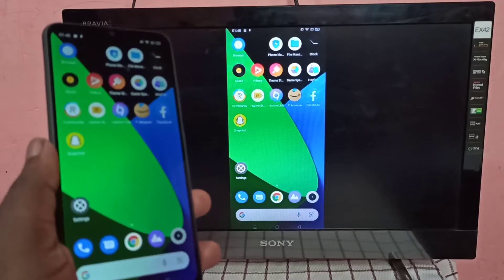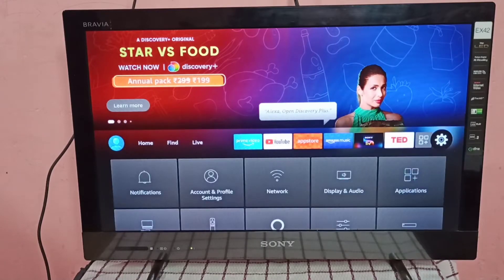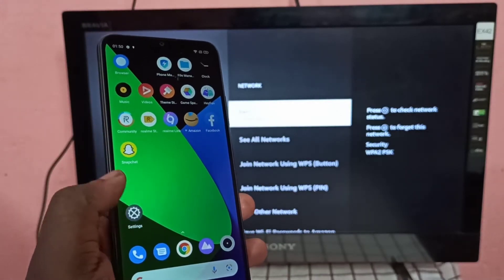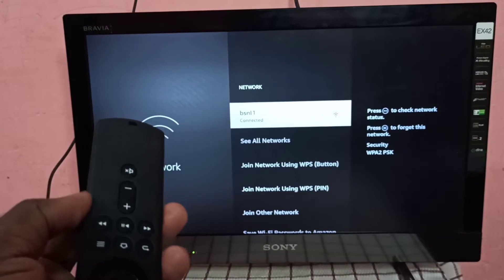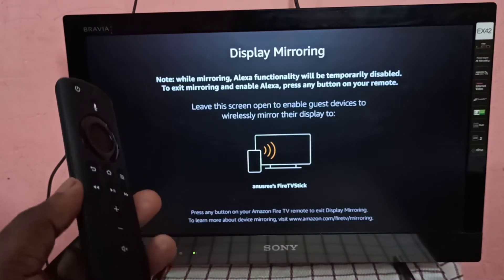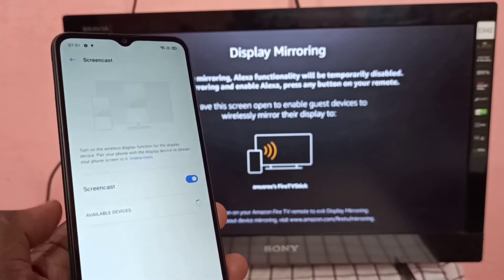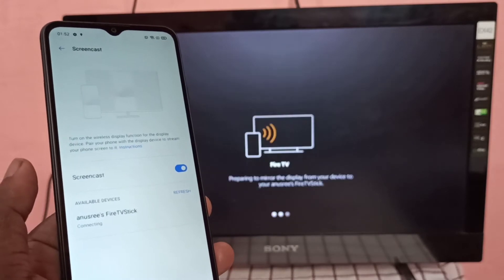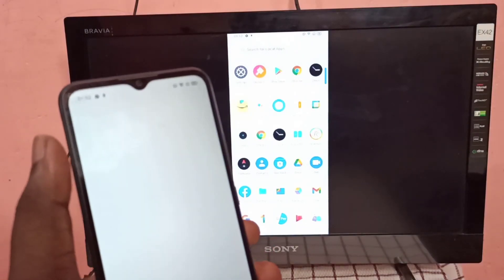How to Screen Mirror Realme 6 Pro Realme 7 Pro 5 Pro to Amazon Fire TV Stick | Firestick Screen Cast